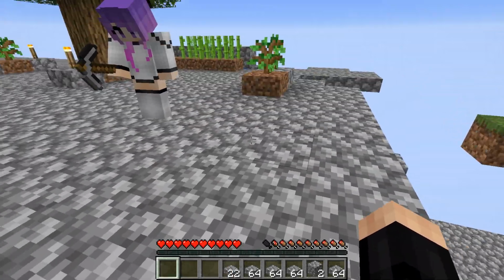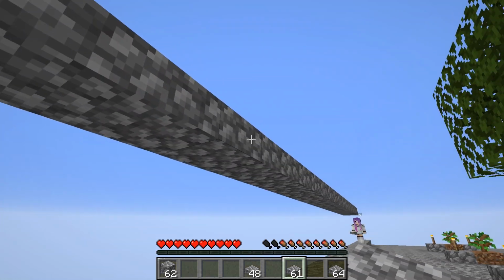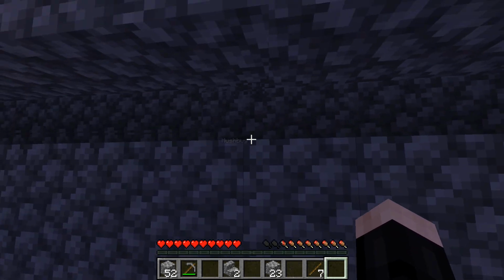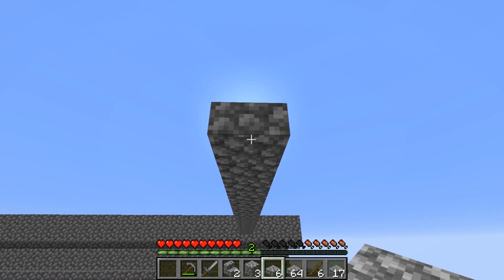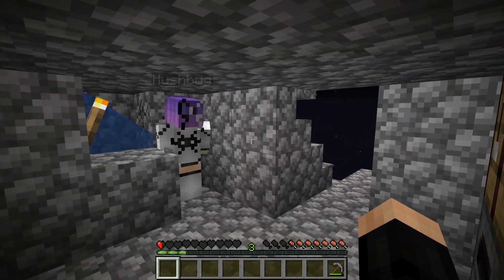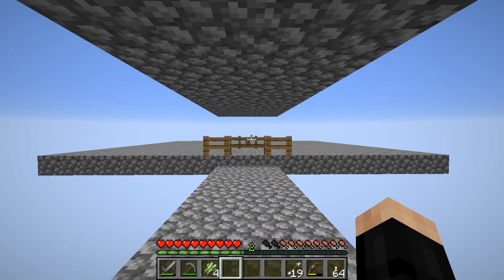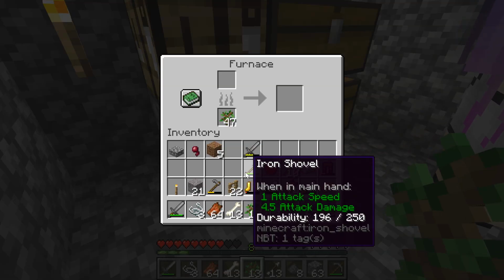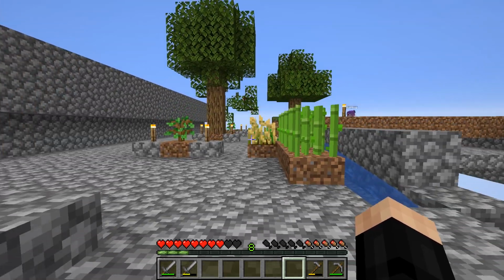Vanilla Skyblock 002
Back for another Skyblock video, this time we work on creating a mob farm, mainly aiming to gain some iron, gravel and string so that we might sleep.

If you want to play SkyBlock there are many servers that offer it or you can download a SkyBlock map like we did.